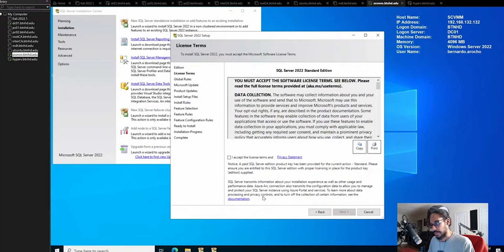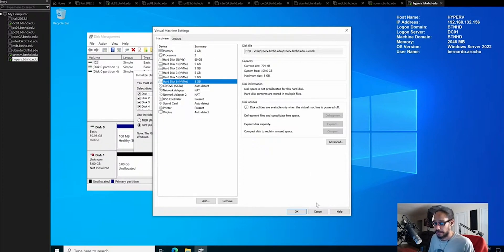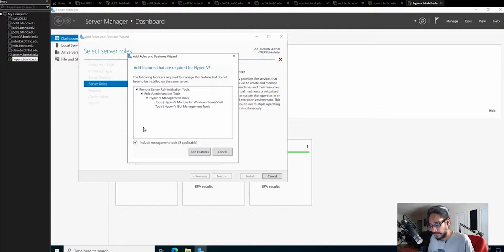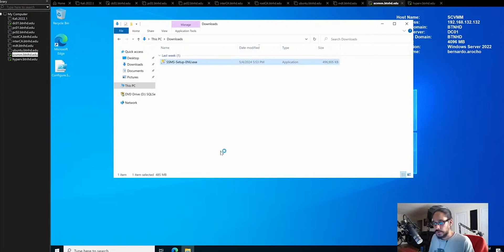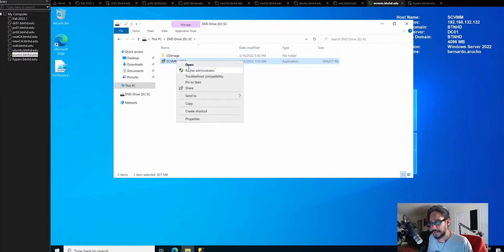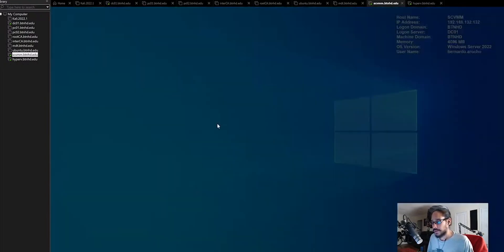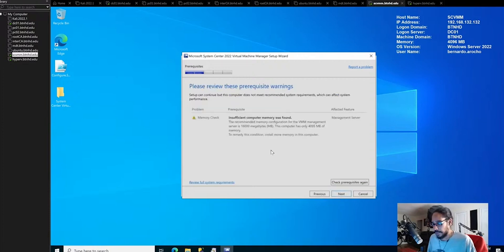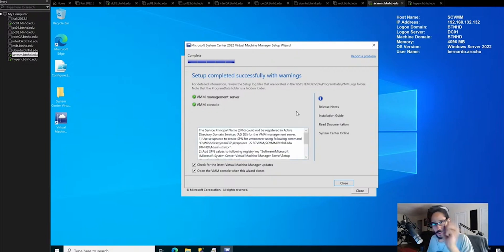The Server Room Clips - Install System Center Virtual Machine Manager 2022!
Install System Center Virtual Machine Manager 2022!

In this short clip of The Server Room live stream episode we go over how to install System Center Virtual Machine Manager 2022.

Chapters
0:00 Installing SQL Server 2022
0:43 Configure RAID 5
1:47 Install Hyper-V Server 2022
3:07 Install SQL Management Studio
3:32 Install Windows ADK & WinPE
4:10 Extract SCVMM 2022 EXE
5:08 Install SCVMM 2022